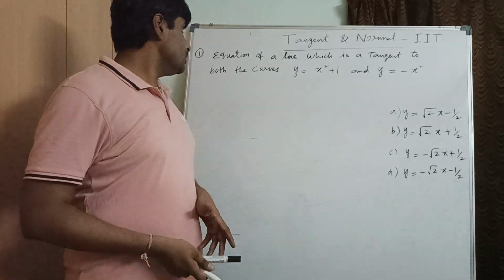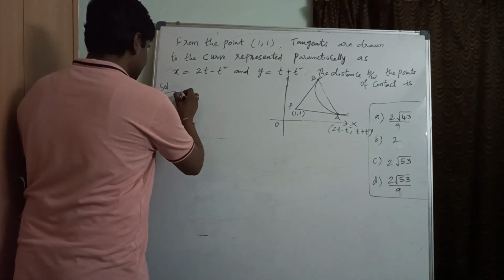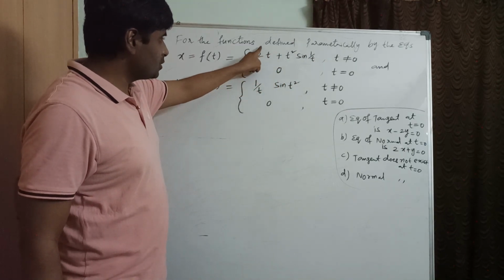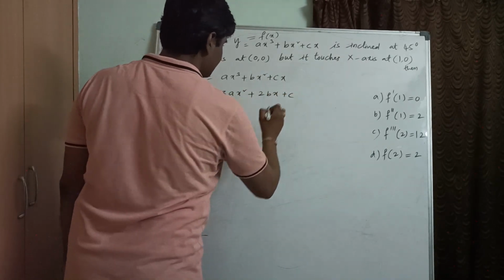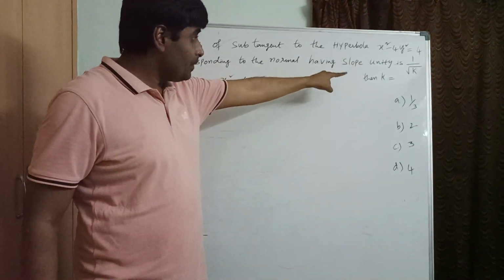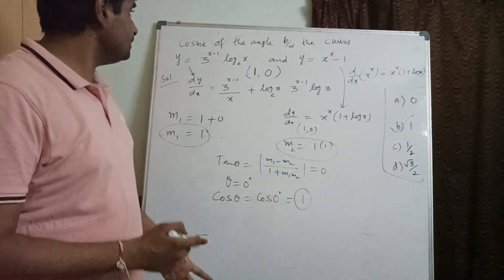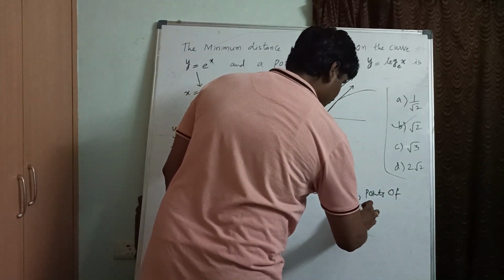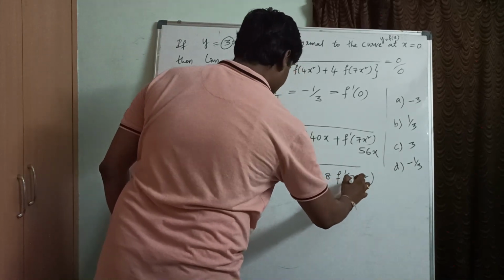TANGENT n NORMAL--IIT QUESTIONS (PART 2)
TANGENT n NORMAL for IIT by Vamshirao # JEE mains Maths Super revision #
Solve the MAXIMUM problems in MINIMUM TIME...using simple logic.